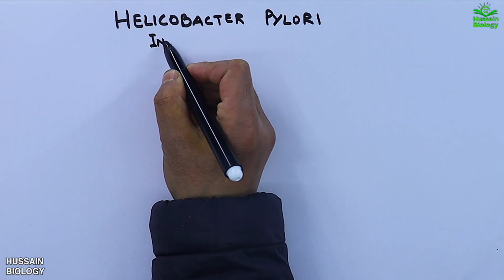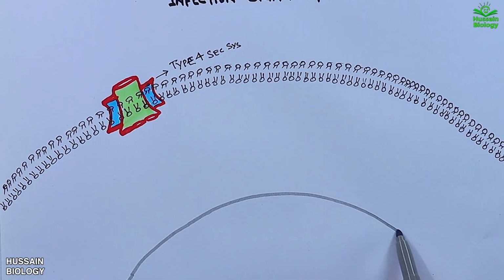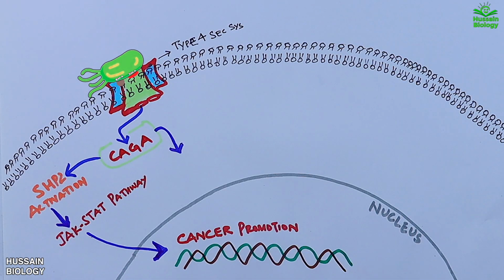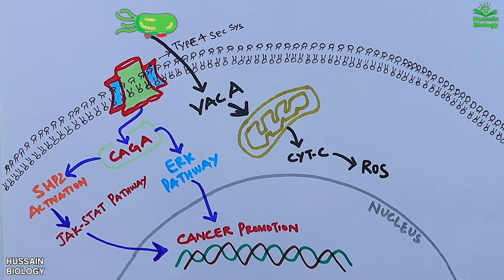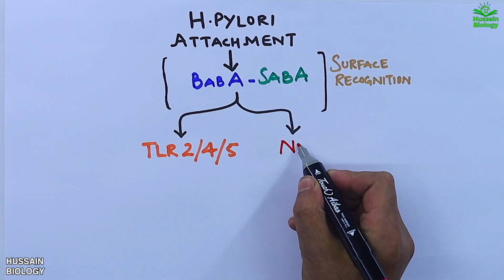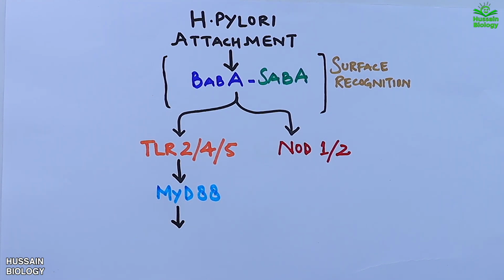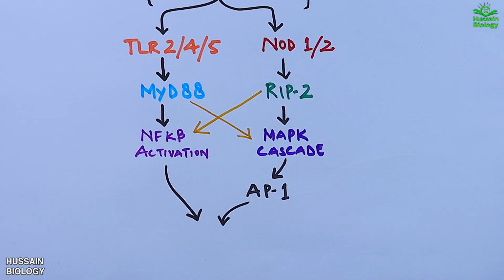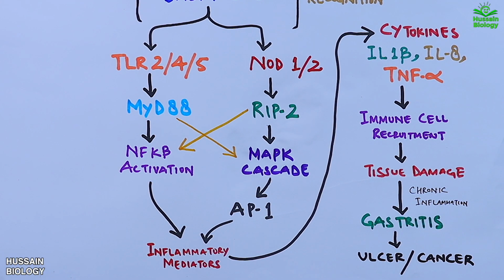Helicobacter Pylori Infection Signalling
Helicobacter pylori Signaling Pathway | Detailed Overview

Helicobacter pylori is a Gram-negative bacterium that colonizes the human stomach, leading to chronic gastritis, peptic ulcers, and even gastric cancer. Its signaling mechanisms enable it to survive the harsh acidic environment of the stomach while manipulating host cellular pathways to establish infection.

1. Adhesion and Colonization
H. pylori uses adhesins such as BabA and SabA to bind to gastric epithelial cells. BabA binds to Lewis b antigens, while SabA interacts with sialylated glycoproteins on host cells. This adhesion is crucial for colonization and initiating signaling pathways.

2. CagA and Type IV Secretion System (T4SS)
One of the most potent virulence factors is CagA (Cytotoxin-associated gene A), delivered into host cells via the Type IV Secretion System:

Once inside the host cell, CagA is phosphorylated by Src and Abl kinases.
Phosphorylated CagA interacts with SHP-2 phosphatase, leading to abnormal cell proliferation, migration, and disruption of epithelial tight junctions.
CagA also activates the ERK/MAPK signaling pathway, promoting pro-inflammatory cytokine production and cellular transformation.
3. NF-κB Activation and Inflammation
H. pylori activates Nuclear Factor-kappa B (NF-κB), a key transcription factor for inflammation:

The bacterium engages host Toll-like receptors (TLRs), especially TLR2 and TLR5, triggering downstream signaling via MyD88.
This leads to the activation of IKK complex, which phosphorylates IκB, releasing NF-κB to translocate to the nucleus.
NF-κB induces the expression of pro-inflammatory cytokines, including IL-8, which recruits neutrophils, causing inflammation and tissue damage.
4. VacA and Apoptosis Modulation
Vacuolating cytotoxin A (VacA) is another virulence factor that disrupts cellular functions:

VacA forms pores in the mitochondrial membrane, leading to cytochrome c release and apoptosis.
It also interferes with endosomal trafficking and inhibits T-cell activation, helping H. pylori evade the immune response.
5. Impact on Gastric Acid Secretion
H. pylori modulates gastric acid secretion to create a more hospitable environment:

It produces urease, which hydrolyzes urea into ammonia, neutralizing stomach acid.
The bacterium also affects the H+/K+ ATPase pump through interference with signaling pathways, altering acid secretion.
6. Epithelial-Mesenchymal Transition (EMT) and Cancer Progression
Chronic infection with H. pylori is linked to gastric cancer due to persistent inflammation and signaling alterations:

CagA activation leads to EMT, characterized by loss of E-cadherin and increased mesenchymal markers.
This transformation is facilitated by signaling pathways like Wnt/β-catenin, contributing to tumor invasion and metastasis.
7. Immune Evasion Strategies
H. pylori has developed several mechanisms to evade the host immune response:

It inhibits dendritic cell maturation and reduces T-cell proliferation by modulating signaling molecules like IL-10 and TGF-β.
VacA interferes with autophagy and antigen presentation, helping the bacterium persist in the host.